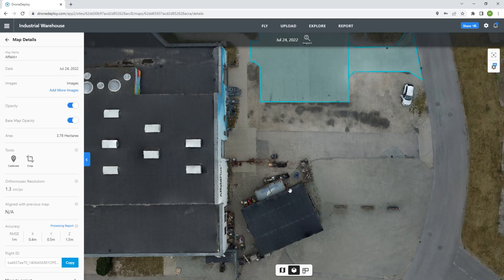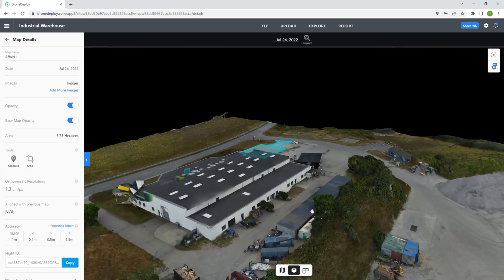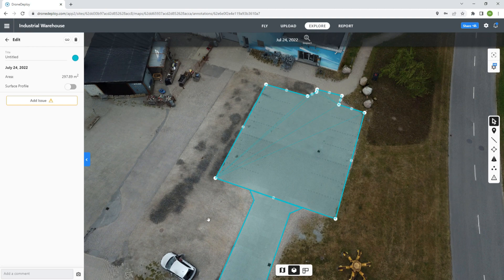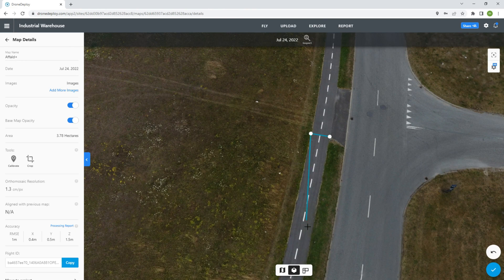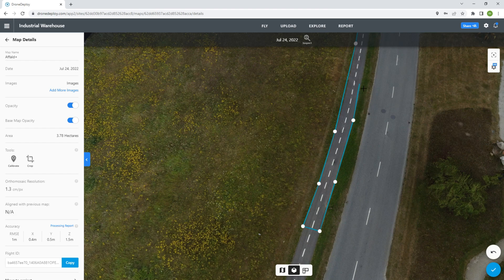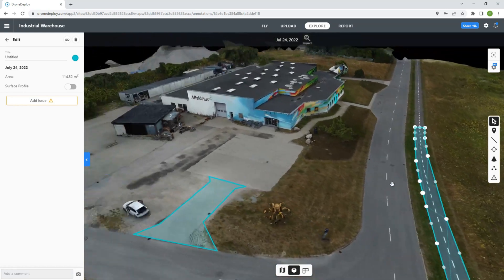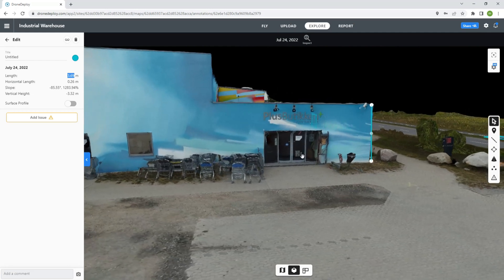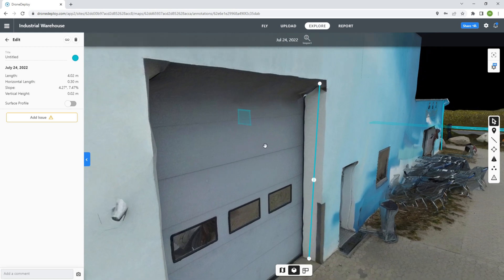DJI Mini 2 - 3D Photogrammetry Guide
Utilizing DroneDeploy and Rainbow for DJI to produce high quality 3D mapping and Photogrammetry

Support the developers by signing up ofc
its totally possible to do with just trial accounts but it does get boring to reinstalling etc.

I hope you enjoyed and could use this very lazy but big info vid i like stuff simple